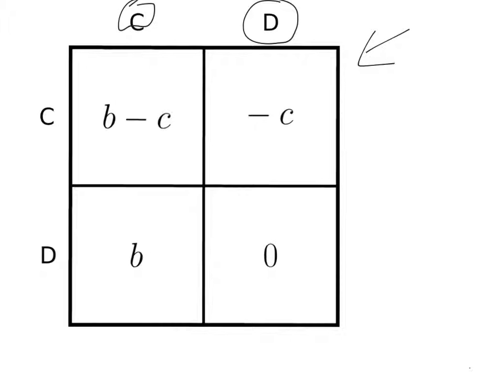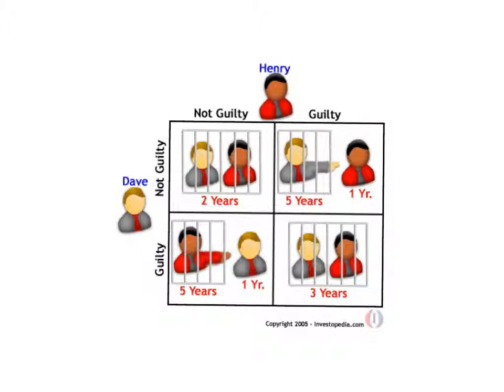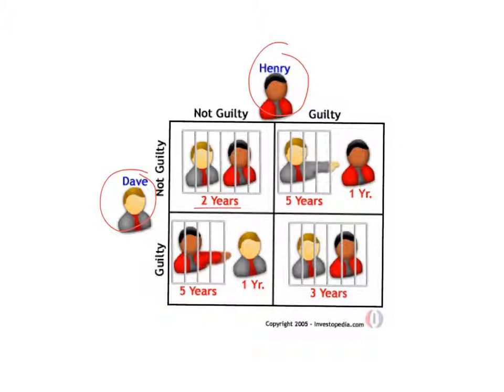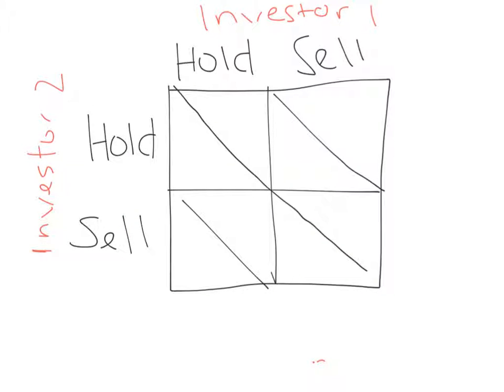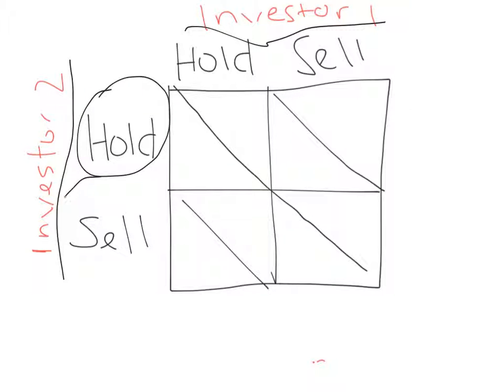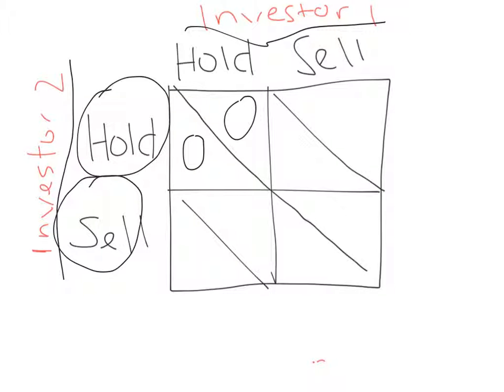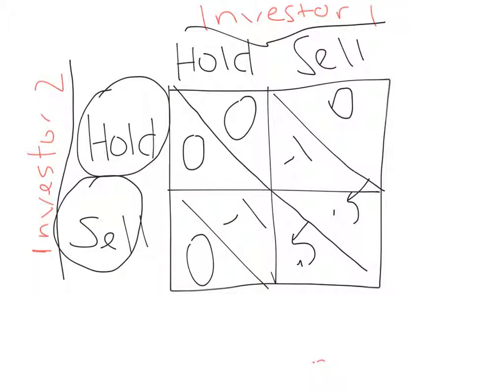Payoff matrices game theory